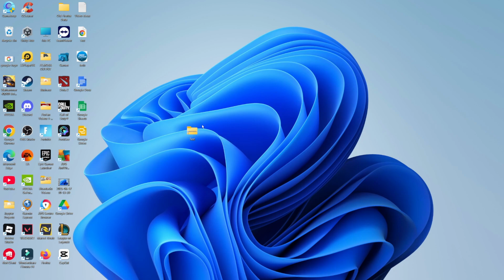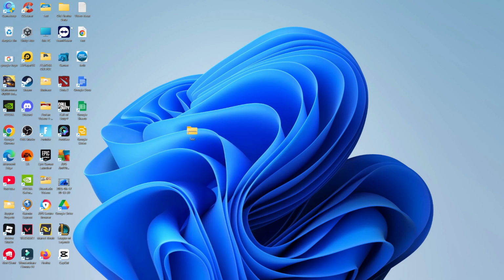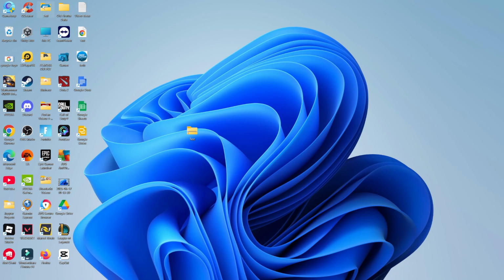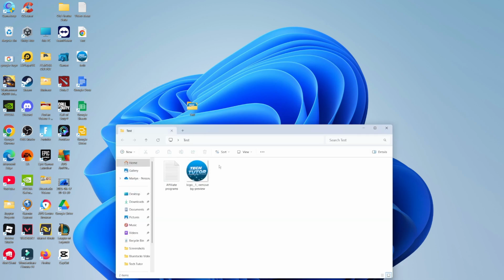How To Use WinRAR To Extract Files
Unlock the power of WinRAR and learn how to extract files quickly and easily on your PC! This step-by-step tutorial shows you exactly how to use WinRAR to unzip files, extract RAR archives, and handle all popular archive formats on Windows 10 and Windows 11. Whether you’re a beginner or just need a refresher, you’ll discover the fastest ways to download, install, and use WinRAR’s right-click extraction features. Say goodbye to confusion with compressed files—organize your downloads, game files, and documents in minutes! Perfect for anyone who wants to master file extraction and streamline their workflow. Watch now and become a pro at extracting files with WinRAR! 💻🗂️

 ✨Recommended VPN: ✨

Thanks!